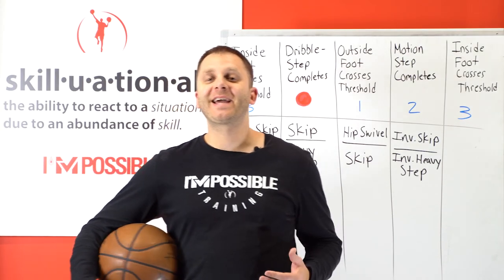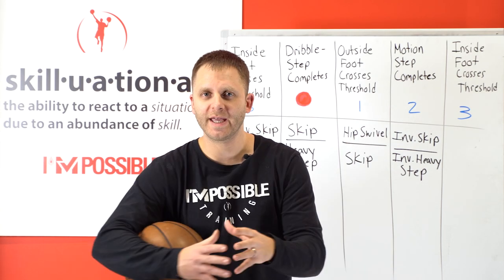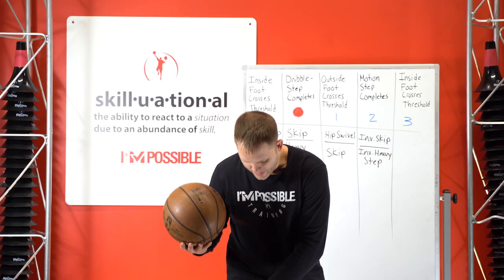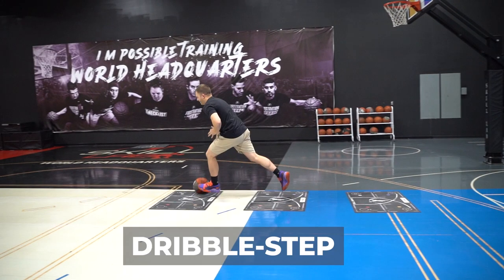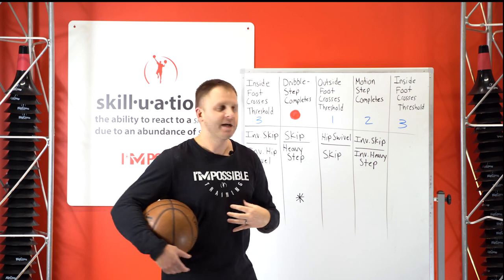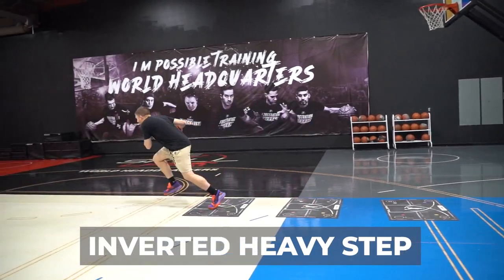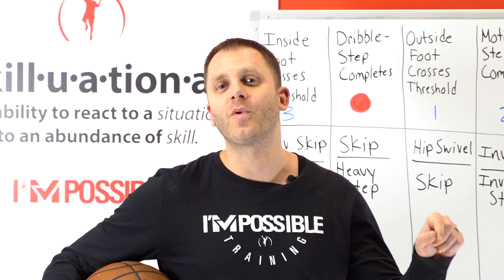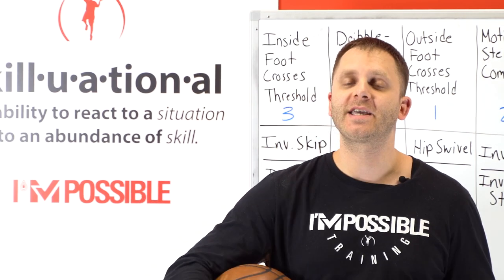Unlocking the Dribbling Cycle | Micah Lancaster | NBA Trainer | Basketball Training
In this Whiteboard Wednesday session, Micah Lancaster discusses how to possess more options through the Dribbling Cycle

Like the gear we use?